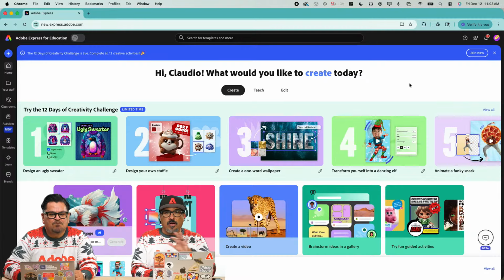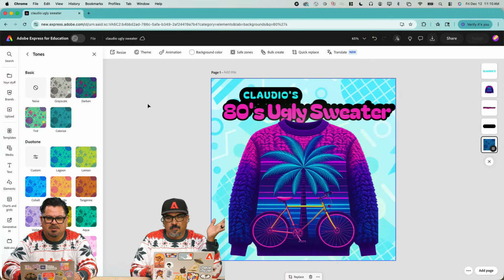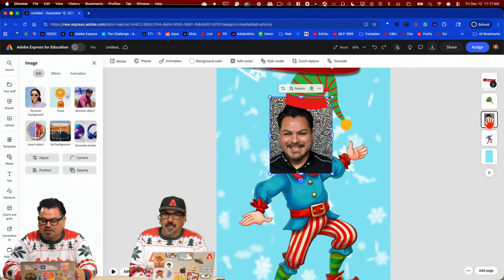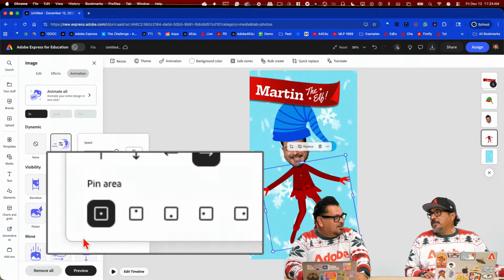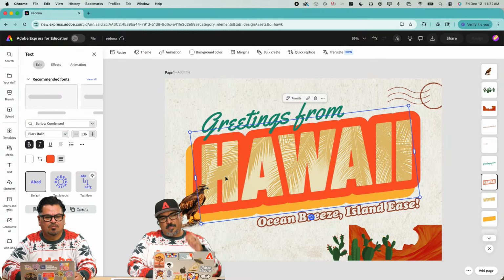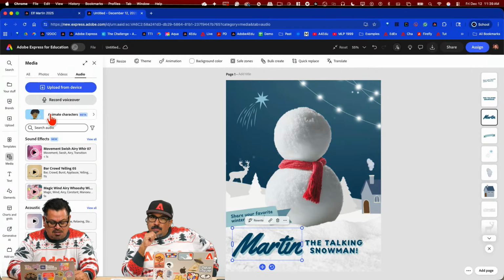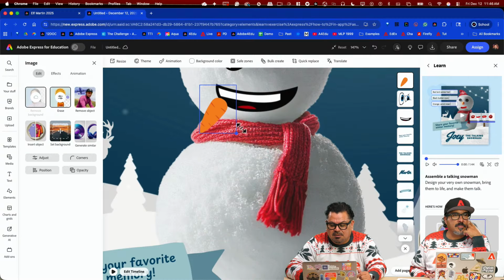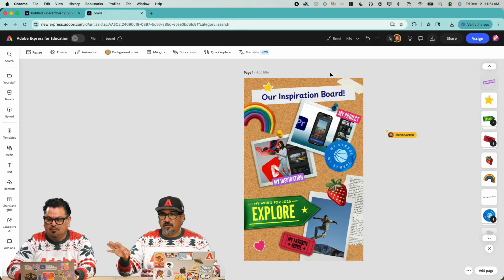12 Days of Creativity Challenge! Create, Design & Have Fun with Adobe Express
Welcome to the 12 Days of Creativity with Adobe Express!

Get ready for a super fun, hands-on creative adventure where students (and teachers!) can make something amazing every day for 12 days. From posters and cards to animated videos and webpages, we’ll show you step-by-step how to create, remix, and share using Adobe Express for Education—free for schools and students!

✨ In this session, you’ll:
- Explore 12 creative project ideas perfect for classrooms or home
- Learn how to use templates, animation, and AI tools in Express
- Build creativity, communication, and collaboration skills
- Get inspired to make every day a creative one!

🎁 Whether you’re a teacher looking for classroom inspiration or a student ready to design something awesome, you’ll leave with projects you can actually use and share.

👇 Join the creativity challenge and share your projects with us using AdobeEduCreative!

Claudio Zavala Jr. is an Adobe Education Evangelist with over 25 years of experience as a teacher, mentor, edtech trainer, and digital designer. He is a seasoned presenter, former Adobe Express Ambassador, and creator of YouTube tutorials. Based in the Dallas-Fort Worth area, Claudio is focused on working with school districts across Texas and beyond. He is an accomplished photographer, cinematographer, and musician

Martin Ricardo Cisneros is an Adobe Education Evangelist who sparks creativity through storytelling, design, and AI. With 30+ years in education, he’s a former teacher, school administrator, and EdTech pioneer on a mission to empower students and educators to create, communicate, and lead with purpose

00:00 Start
00:41 Overview for today
03:21 12 Days of Creativity activities
04:55 Designing an ugly sweater guided activity walkthrough
11:46 Create a one-word wallpaper guided activity, creating a share link
14:55 Elf yourself guided activity walkthrough
24:47 Pinning animation, download options
27:39 Animate a funky snack guided activity walkthrough
29:34 Postcard walkthrough
35:53 Apply  color theme, download for print
37:27 Record a news story from future you walkthrough
38:39 Assemble a talking snowman walkthrough
50:01 Walkthrough of the remaining 12 days of creativity activities
51:29 Curate an inspiration board walkthrough
54:57 Easter egg after completing all 12 activities, outro